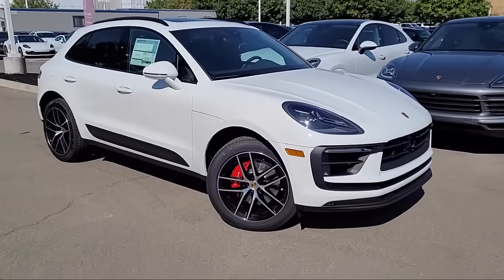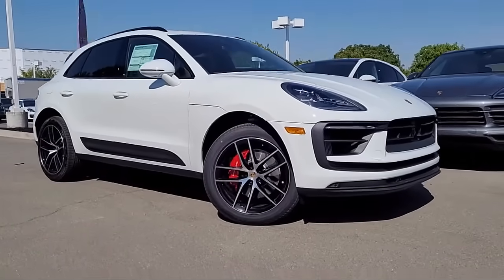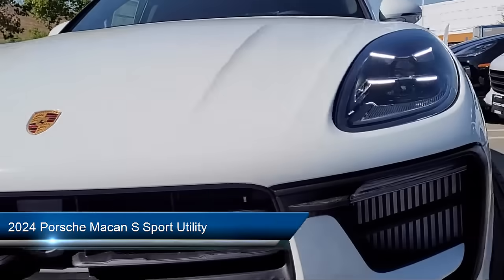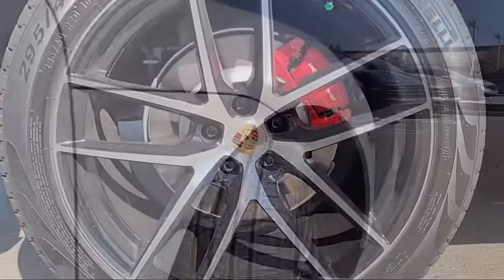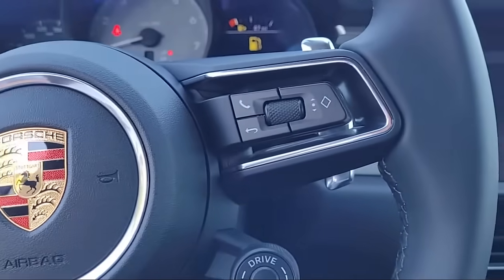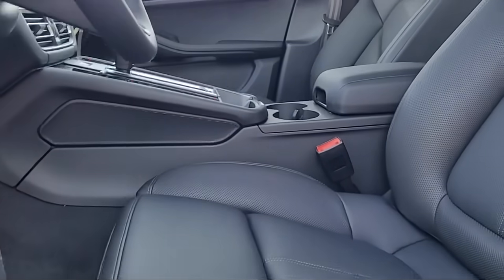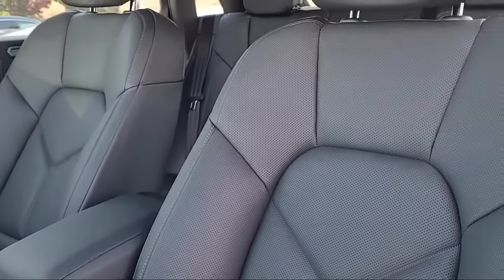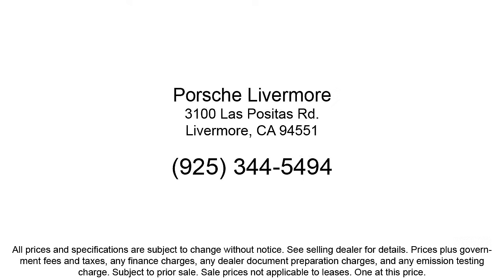2024 Porsche Macan S Sport Utility Livermore Pleasanton Dublin Tracy San Ramon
2024 Porsche Macan S Sport Utility Stock Number: P36012 Vin:WP1AG2A55RLB36012.
Porsche Livermore New is proudly serving our friends and neighbors in Livermore, Pleasanton, Dublin, Tracy, and San Ramon. or give us a call at {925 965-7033} for more information about this or any of our other vehicles.Porsche Livermore New
3100 Las Positas Road